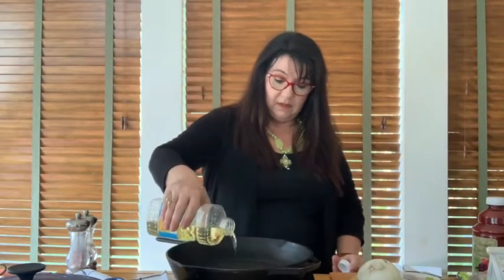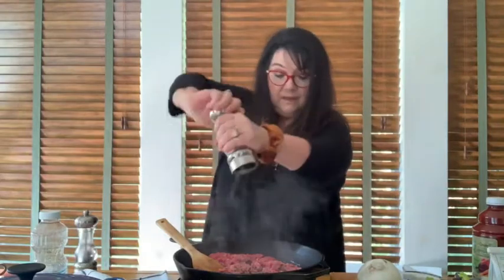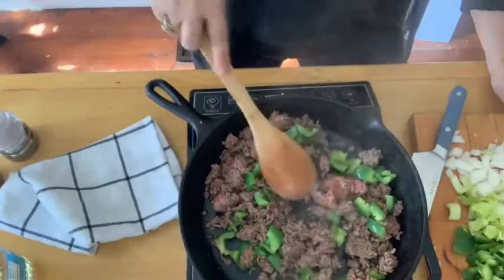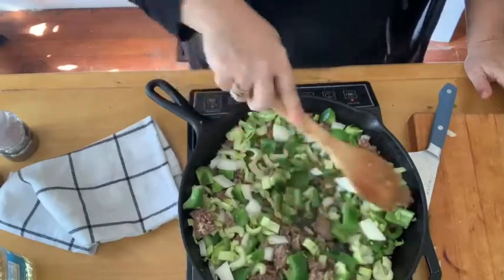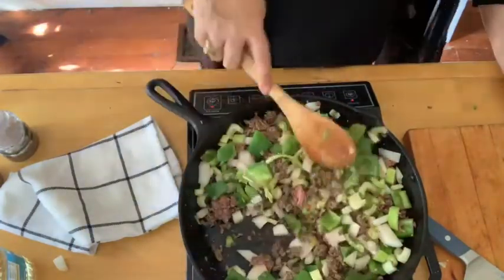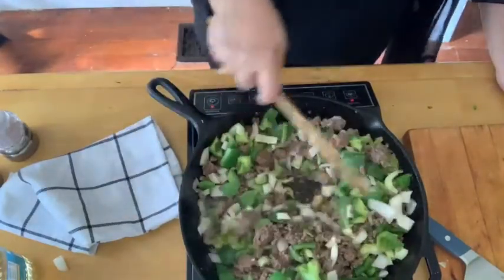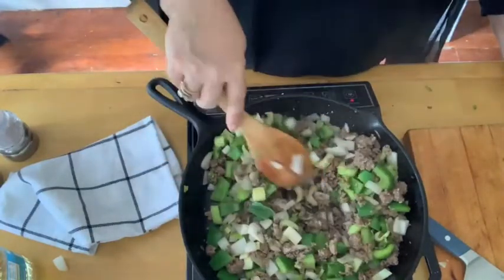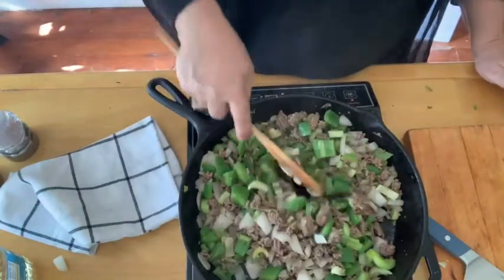Midwestern Chili Soup {Cowboy Soup}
A little different from my Texas Chili, this midwestern style chili soup is full of soul warming goodness. Kidney beans, ground beef, macaroni, stewed tomatoes, and peppers simmer in a tomato broth until the house smells amazing and your stomach is grumbling!